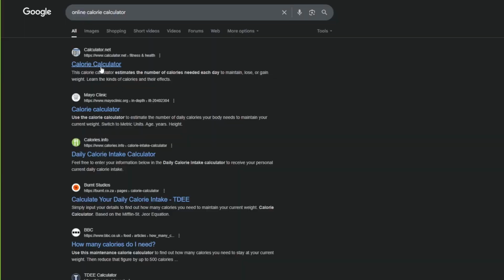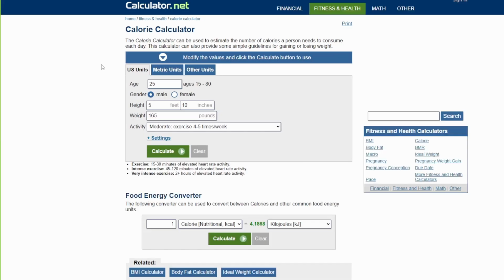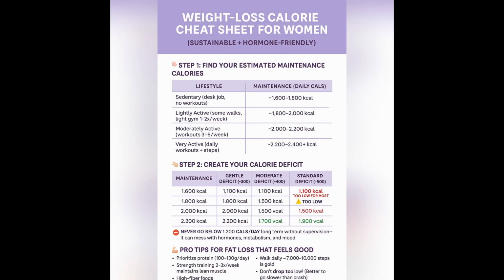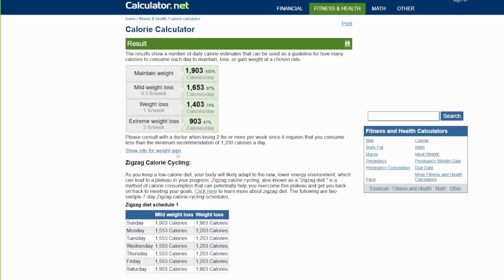5 Steps To Weight Loss: Guaranteed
✅ The Ultimate FAT LOSS Blueprint For Women
Your straightforward, sustainable guide to losing weight over 40 — no gimmicks.
✨ Life Over 40 – Let’s Make This Chapter Your Best Yet ✨
Topics include fat loss, fitness, skincare, peri/menopause, emotional wellness, and aging beautifully and boldly. Our second half can be the most powerful yet.

💖 SKINCARE THAT ACTUALLY WORKS (AND YES — I USE IT OFTEN!)
If you’re over 40 and want firmer, smoother, radiant skin… Qure Skincare is the brand I personally use and LOVE. Their results-driven, science-backed formulas have made a huge difference to my skin — and I wouldn’t promote them if I didn’t believe in them 100%.
From red light therapy to their convenient at-home Micro-infusion kits, their products are next-level.

👉 Grab your copy

✅ 101 Reasons Why Single Is The Upgrade
A hilarious, empowering breakup recovery book that will lift your spirits and remind you who you are.

✅ Love Doesn’t Hurt Like This
The book I wish I’d had. A guide to understanding the subtle, painful signs of emotional and psychological abuse.
👉 Find clarity here

✅ Swept Away in Santorini (by Lisa Berg)
A dreamy, spicy romance set in the Greek Islands.
👉 Escape into this novella

✅ Safe Harbour, Empty Heart (Lisa Berg)
A touching contemporary love story about heartbreak, healing, and second chances.
👉 Read it here